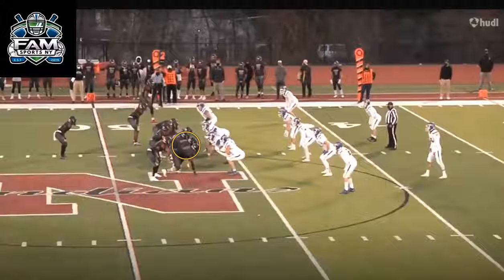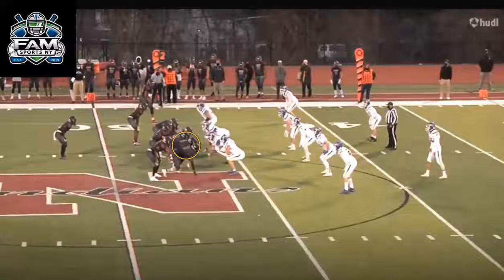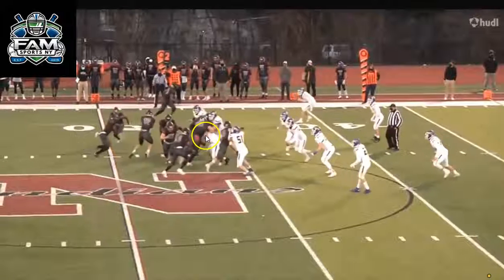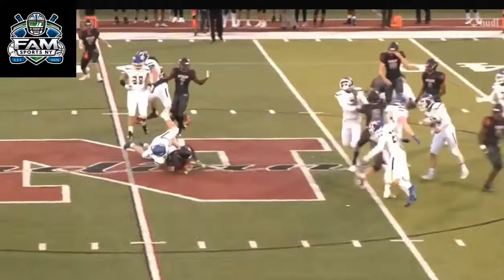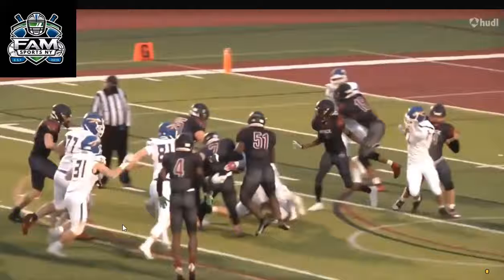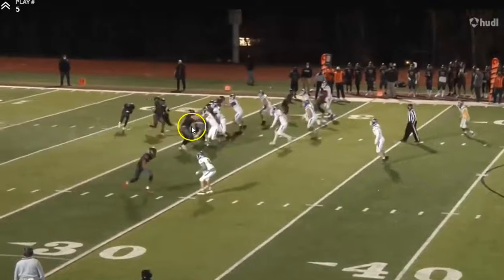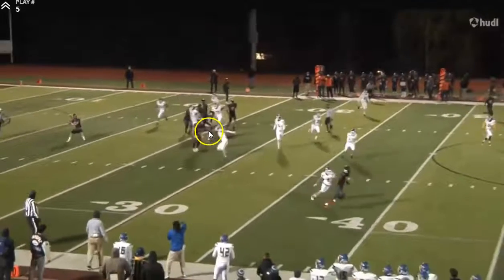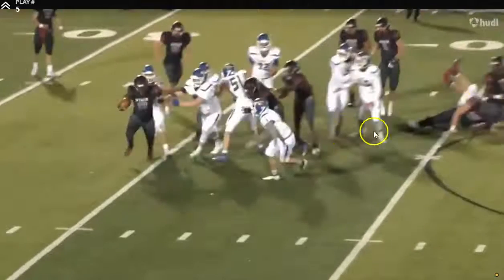#65 Aidan Carton (OT/DL)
Frank's Film Room: #65 Aidan Carton (OT/DL) Class of 2022 of Nyack HS. Aidan has good size, length, and is a powerful drive blocker. When he gets his hands locked in, he can drive defenders from the ball. A multi-sport athlete that has decent mobility and feet to get to the 2nd level defenders. He has raw technique but shows promise.